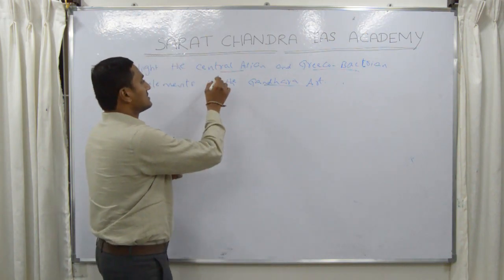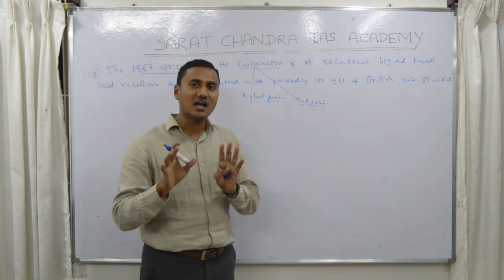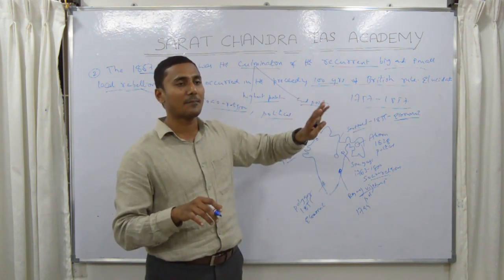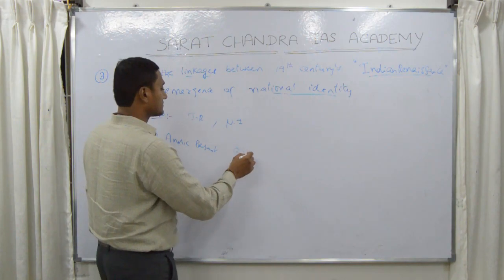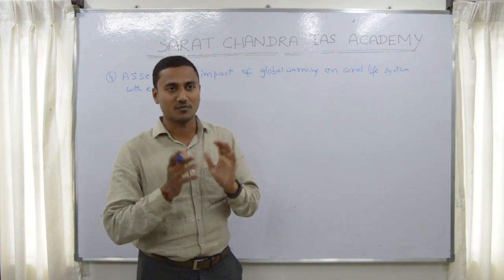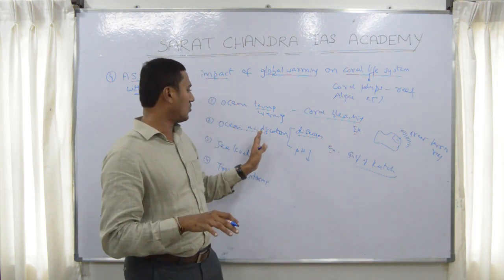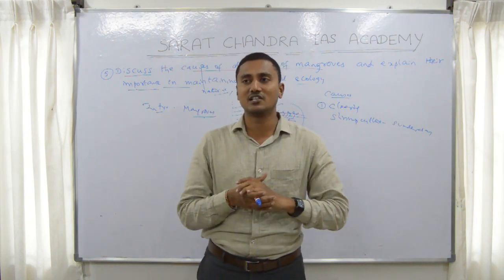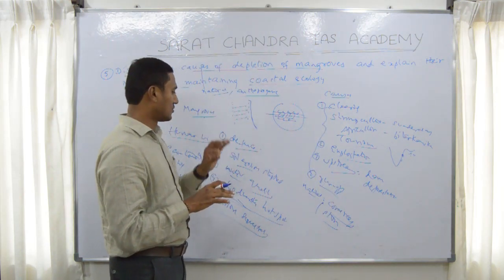UPSC Mains 2019 GS Paper 1 Answers for Question 1 to 5 || Sarat Chandra IAS Academy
Answers for UPSC mains general studies paper 1
Sarat Chandra IAS Academy
GS-1 Mains#paper analysis
Answer writing strategy for civil services mains
upsc coaching in vijayawada
UPSC mains test center in Vijayawada

1.Highlight the Central Asian and Greco -Bactrian elements in Gandhara art.
   2. The 1857 Uprising was the culmination the recurrent big and small local rebellions that had occurred in the preceding hundred years of British rule. Elucidate
   3. Examine the linkages between 19th centuries ‘Indian Renaissance’ and the emergence of national identity
   4. Assess the impact of global warming on coral life system with examples.
   5. Discuss the causes of depletion of mangroves and explain their importance in maintaining coastal ecology.
   6. Can the strategy of regional-resource based manufacturing help in promoting employment in India?
   7. Discuss the factors for localization of agro-based food processing industries of North-West India.
   8. What makes Indian society unique in sustaining its culture? Discuss.
   9. “Empowering women is the key to control population growth”. Discuss
   10. What are the challenges to our cultural practices in the name of secularism
   11. Many voices had strengthened and enriched the nationalist movement during the Gandhian phase. Elaborate
   12. Assess the role of British imperial power in complicating the process of transfer of power during the 1940s.
   13. Explain how the foundations of the modern world were laid by the American and French revolution.
   14. What is water stress? How and why does it differ regionally in India?
   15. How can the mountain ecosystem be restored from the negative impact of development initiatives and tourism?
   16. How is efficient and affordable urban mass transport key to the rapid economic development of India?
   17. How do ocean currents and water masses differ in their impacts on marine life and the coastal environment? Give suitable examples?
   18. Do we have cultural pockets of small India all over the nation? Elaborate with examples
   19. What are the continued challenges for women in India against time and space?
   20. Are we losing our local identity for the global identity? Discuss.